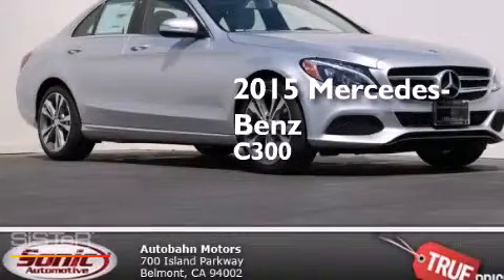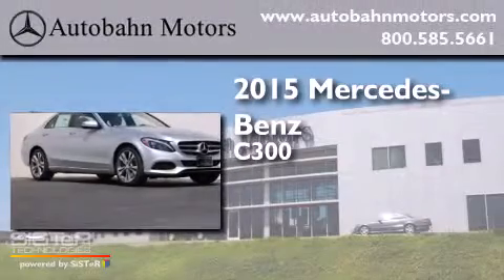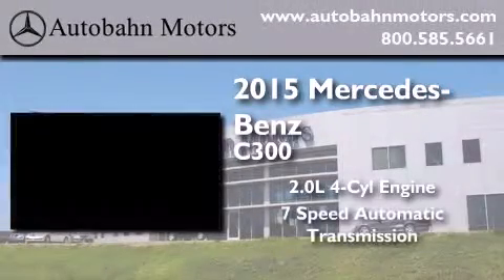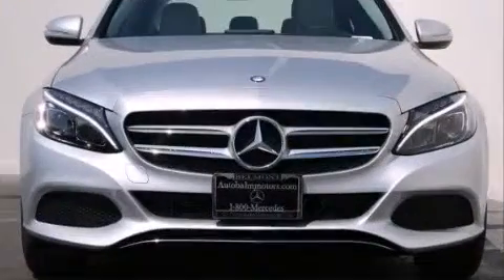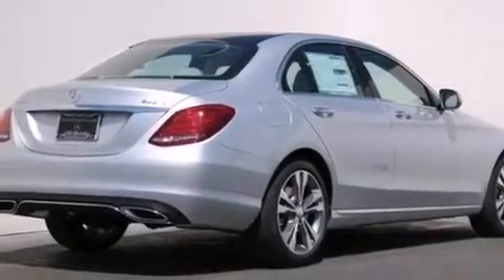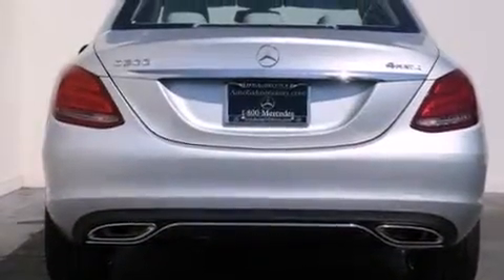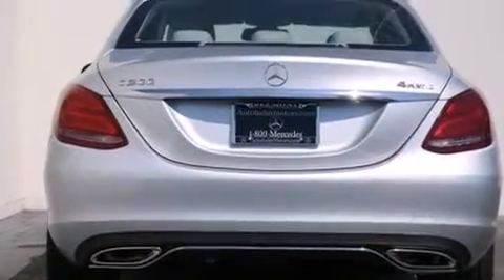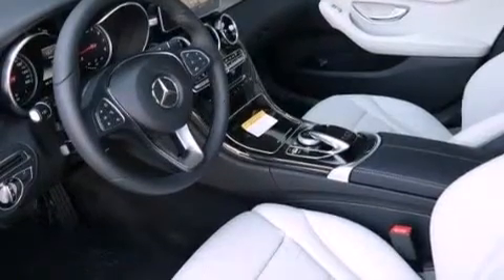2015 Mercedes-Benz C300 Belmont CA 94002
We've been honored to serve the Belmont CA area , we promise that your experience at our dealership will exceed your expectations ! Year : 2015 Make : Mercedes-Benz Model : C300 Engine : 2.0L I-4 cyl Trans . : 7 speed automatic Miles : 12 Autobahn Motors 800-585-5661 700 Island Parkway Belmont , CA 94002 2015 Mercedes-Benz C300 Belmont CA